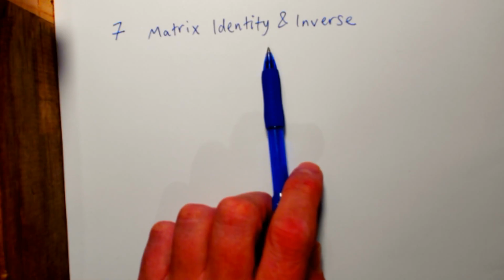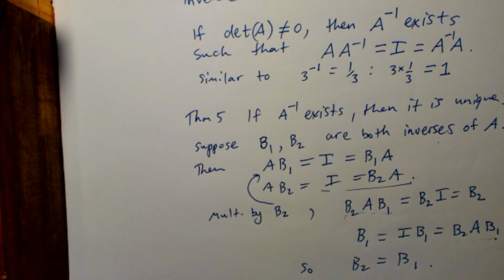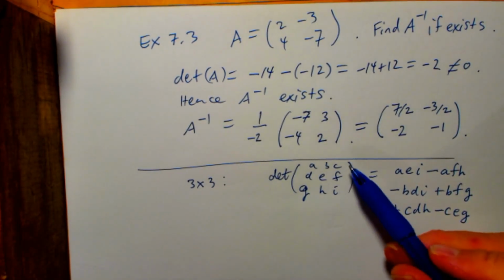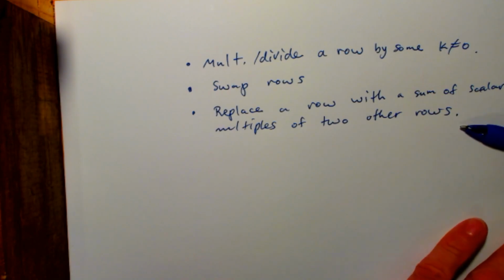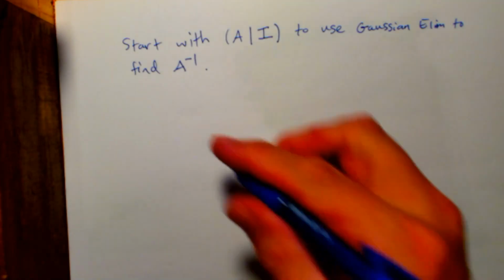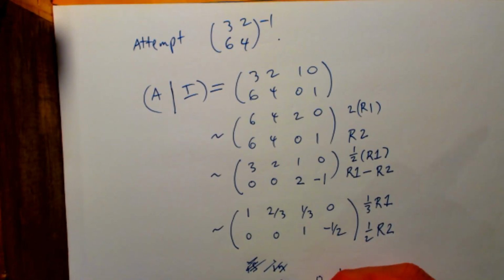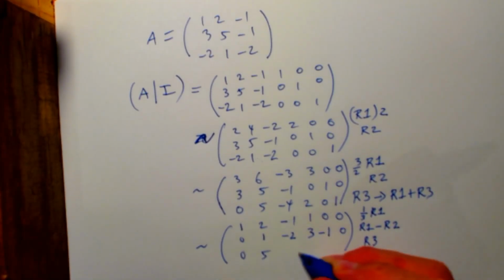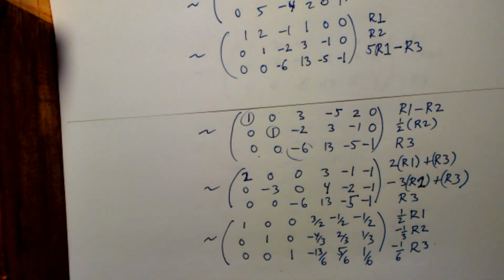Introductory Mathematics and Elementary Linear Algebra Lecture 7 - Matrix Inverse, Gaussian Elim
In this lecture we study the inverse of a matrix and learn Gaussian elimination.